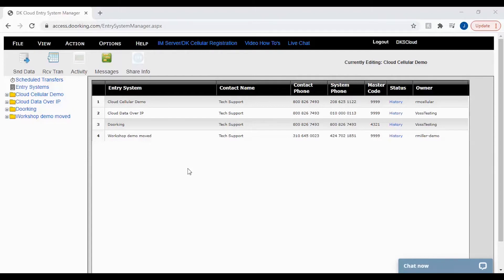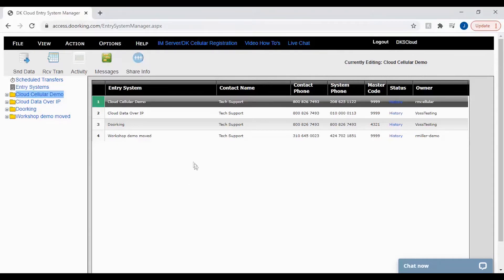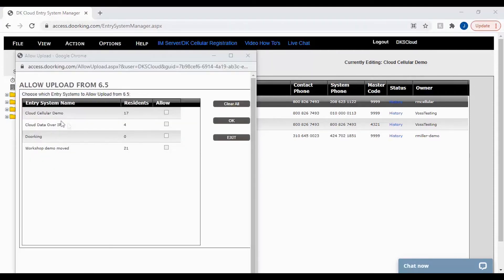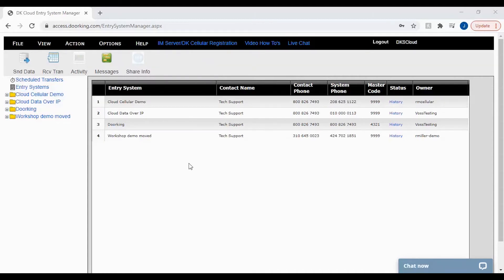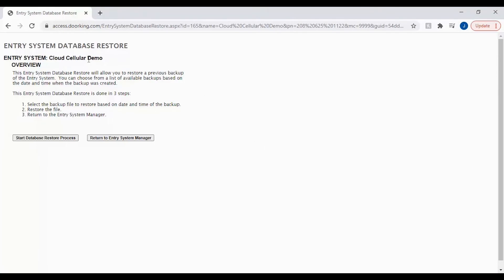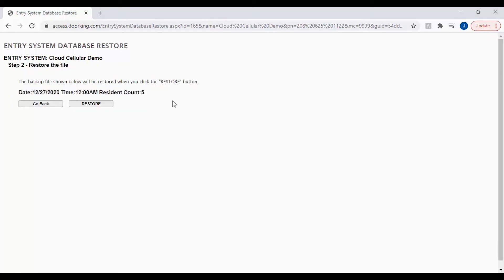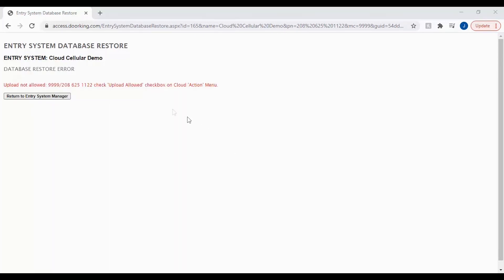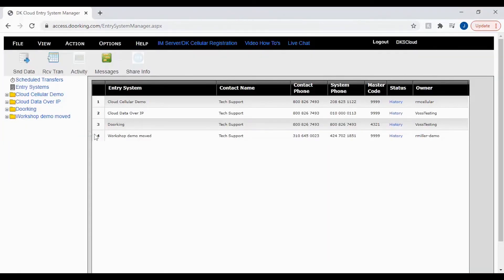DKS Tech Tips: DoorKing Cloud Entry System Management – Restoring a Previous Database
What you’ll learn in this video: How to set the database back to a previous point in time in the Cloud Account Manager.

What DKS models can you program with this software:
1830 Series Telephone Entry Systems.